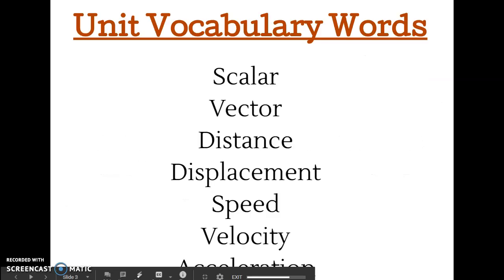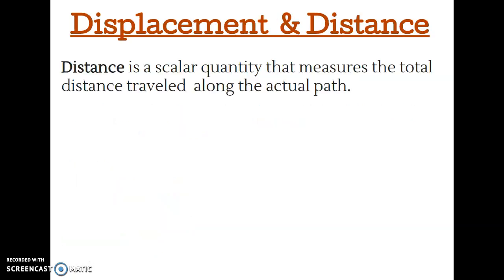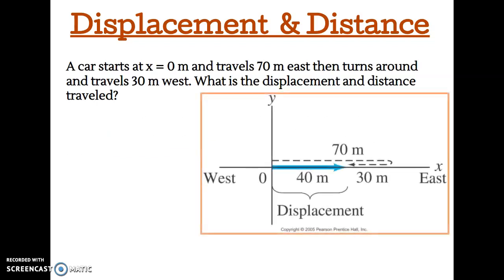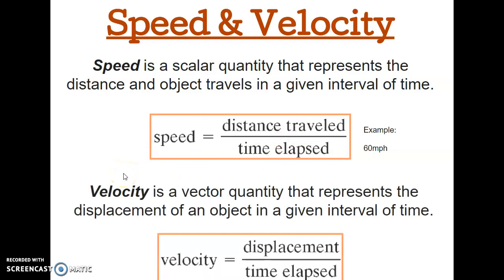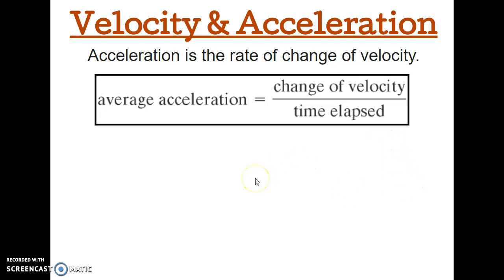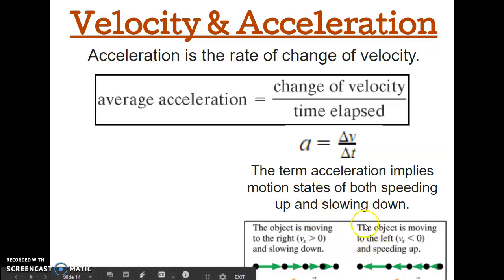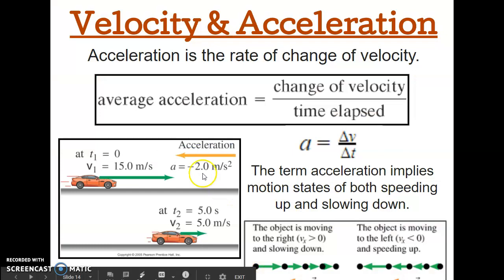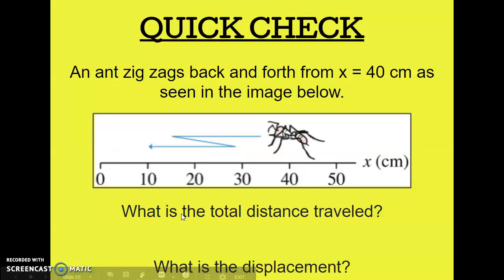1D Kinematics (part 1)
Covering: Scalars, Vectors, Distance, Displacement, Speed, Velocity, Acceleration